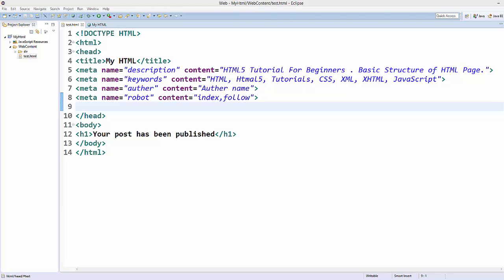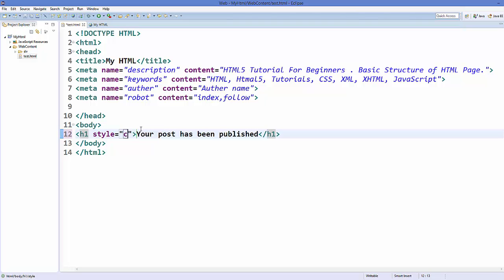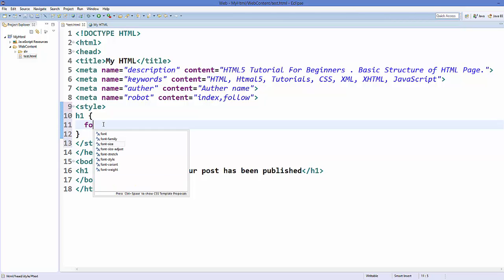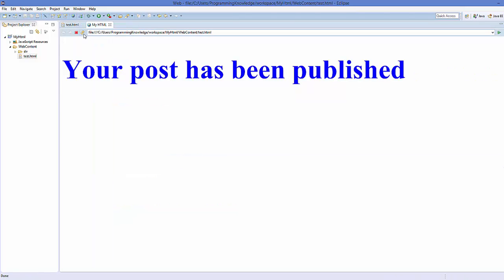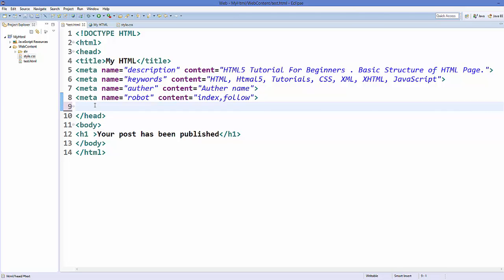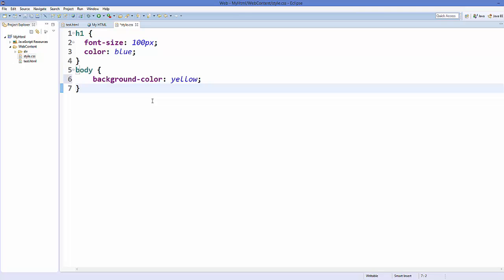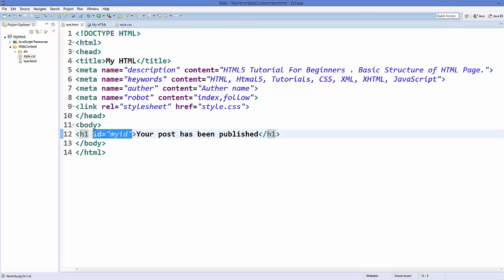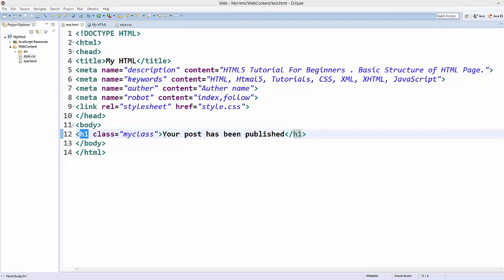HTML5 Tutorial For Beginners 8 # Intro to HTML & CSS